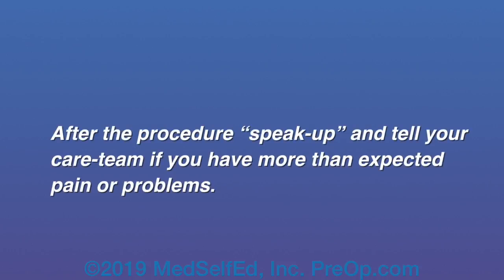Cardiac Catheterization Angiography PreOp Patient Education Engagement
Cardiac Catheterization Angiography • PreOp Patient Education and Patient  Engagement
What is Cardiac Catheterization?
A Cardiac Catheterization is a procedure to examine your heart. The arteries that carry oxygen to the heart are examined and blocked arteries can be identified. Arteries are strong blood vessels that carry blood away from the heart to the body. The aorta is the largest artery in the body and the blood it carries is rich with oxygen.
Your doctor has recommended a cardiac catheterization, also called a cardiac cath. It is a procedure to examine your heart.
This video will help you to understand this procedure. Let’s begin by reviewing information about your body.

Your heart is in the middle of your chest under your ribs.
It is the muscle that pumps blood to the rest of your body. Blood flows through tubes called blood vessels.

Arteries are strong blood vessels that carry blood away from the heart to the body. The aorta is the largest artery in the body and the blood it carries is rich with oxygen.

Veins are a different type of blood vessel that carry blood back to the heart. The vena cava is the largest vein in the body. It carries oxygen-poor blood back to the heart.
During a cardiac cath, your cardiologist can test how well your heart muscle is working.

The arteries that carry oxygen to the heart are examined and blocked arteries can be identified.

The inside of the heart, the walls and important flaps called valves are checked for problems.

To do a cardiac cath, a cardiologist places a thin tube called a catheter through an artery in your leg or arm to reach your heart.

The Femoral artery in the leg is most commonly used. The catheter is inserted into the artery in the groin then guided to reach the heart.

The radial artery in the arm is another site that a catheter can be placed. The catheter is inserted at the wrist then guided to reach the heart.

Which artery is selected for the procedure depends on your personal situation and the experience and training of your Cardiologist.

A contrast dye that can be seen with an x-ray machine is given. X-ray pictures and video of the dye show the cardiologist how blood is moving through your heart.

For your cardiac catheterization procedure you will be positioned carefully on an x-ray table.

The skin over an artery of your leg or arm is cleaned, then numbed with local anesthetic.
You will feel a sting and burn that lasts only a few seconds.

A tiny cut is made over the artery, and a guide for the catheter is placed. You may feel pressure but you should not feel pain.

Next the long catheter is threaded through the guide in your artery, up to your heart.
Dye is given through the catheter and the X-ray camera is used to see it flow through the heart.

The arteries that feed oxygen to your heart, the inside walls and the shape of your heart are examined.

After all the necessary pictures have been taken. The catheter is carefully removed from the artery.

Gentle pressure, a stitch, a patch or a plug is used to prevent bleeding from the artery.
The incision is covered with a dressing.

After the procedure “speak-up” and tell your care team if you have more than expected pain or problems.

This is a common, minimally invasive procedure. Serious problems can happen but rarely. There is a risk of having a reaction to the dye, bleeding, damage to an artery or the heart, stroke, heart attack, and even death.

That is why you are monitored closely during and after the procedure. You can help by telling the staff about any problems you are having.

If your leg artery was used for the catheter, you must lie flat for up to 6 hours after the procedure to prevent bleeding from the site.

How long you must lie flat depends on how the artery was sealed. If the artery is patched or plugged you may be able to move sooner.

The next steps for your care will depend on what was found during the procedure and your general health.

At the catheter site mild soreness and bruising is normal. Rarely bleeding or infection can happen. Help prevent problems by following your doctor’s instructions carefully.

The first week after the procedure rest as needed. Do not exercise or lift anything more than 10 pounds.
Wear loose clothes and do not swim or soak in a tub.

Keep your incision clean. Remove the dressing as listed in your instructions. Wash gently and pat dry every day. And do not rub the incision.

You may be asked to drink extra water and/or other liquids to help your kidneys flush the contrast dye from your body. What to drink and how much to drink will be different for you if you have diabetes, heart failure, or kidney disease.